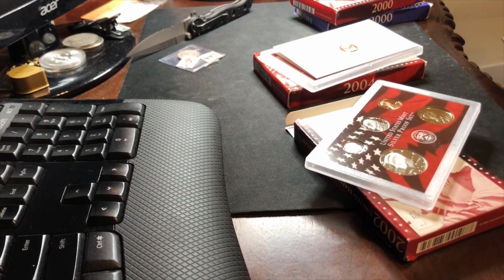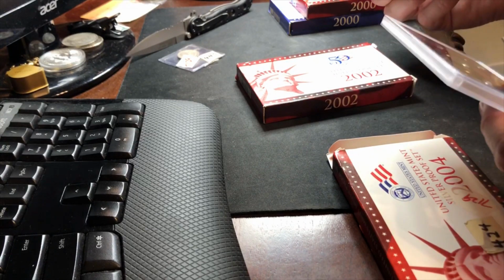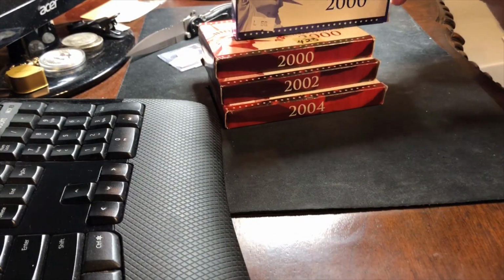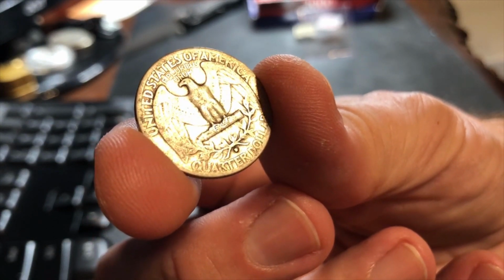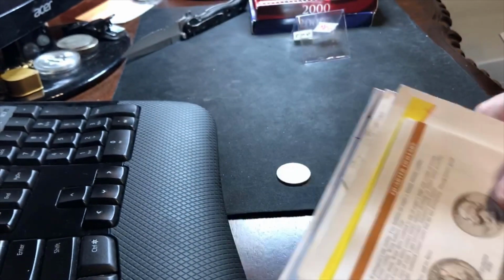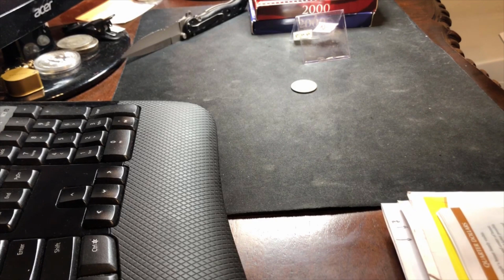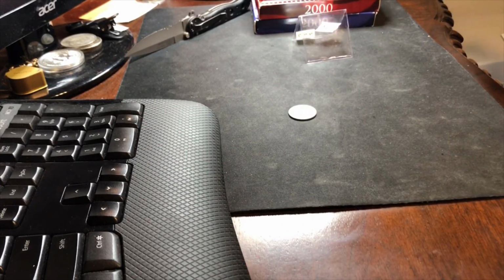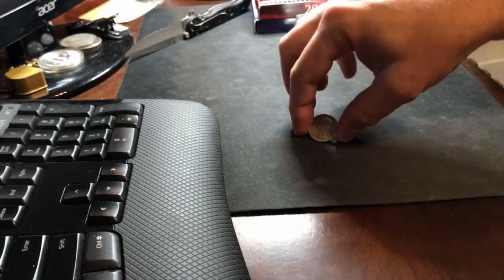Modern Proof Sets and Rambling About a 1932 S Washington Quarter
Picked up some modern silver proof sets and ramble about the 1932 San Francisco Washington Quarter.